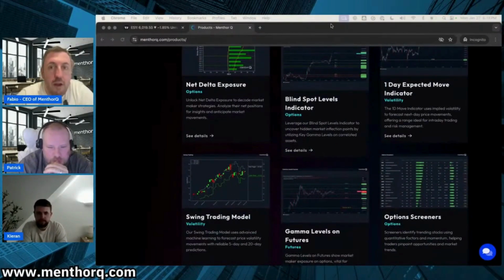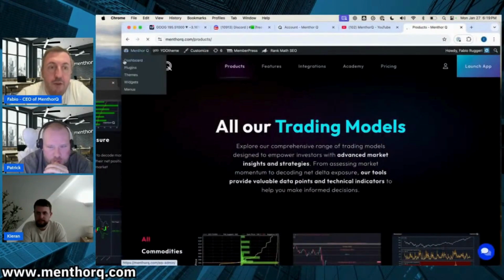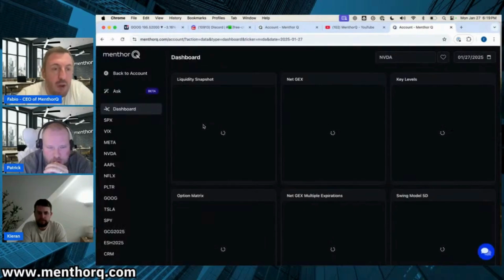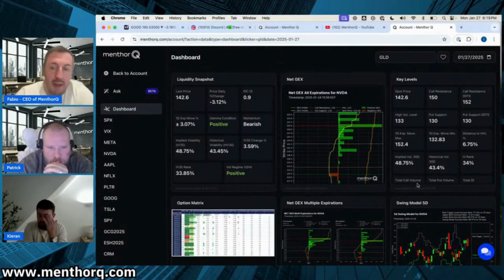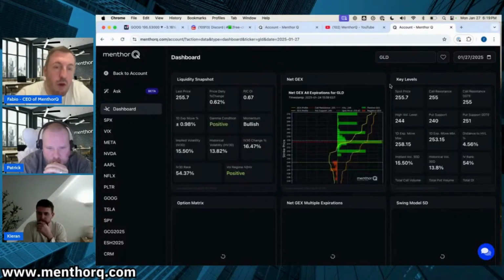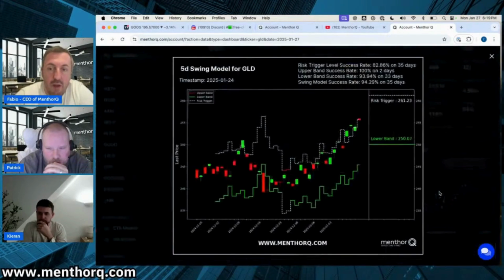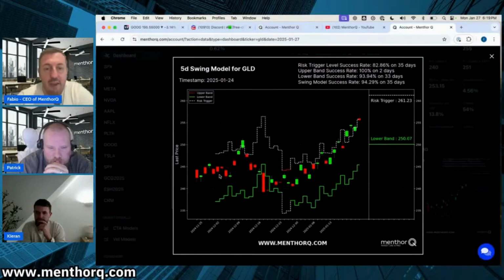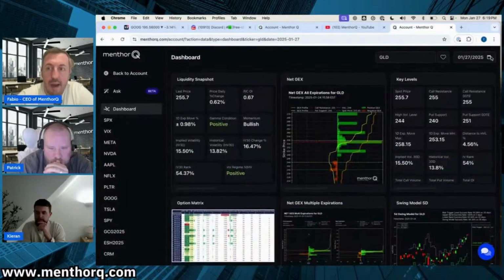5D Swing Trading Model on Gold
In this video we look at the MenthorQ Swing Trading Model on GLD.